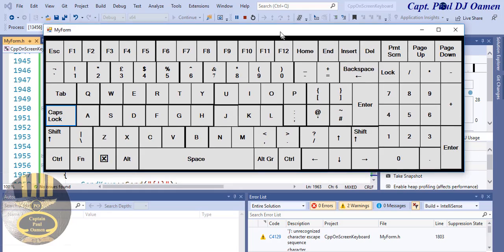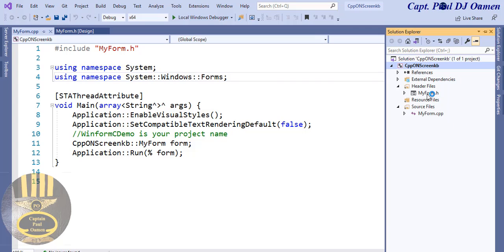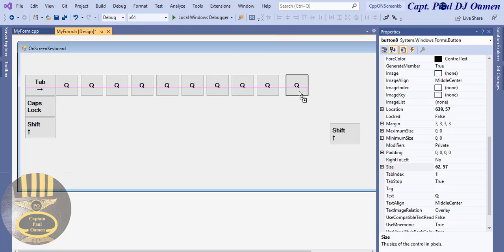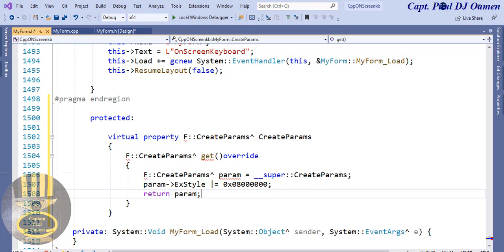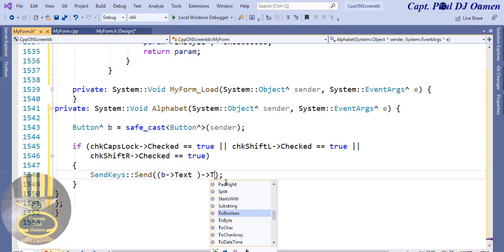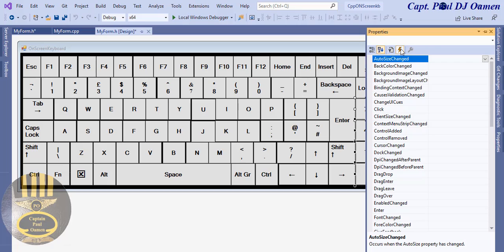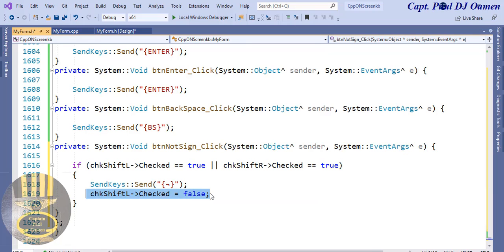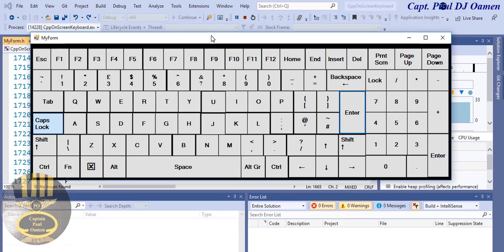How to Create On-Screen Keyboard in Visual C++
How to Create On-Screen Keyboard in Visual C++. In this tutorial, you will learn how to use the sendkeys Method to send characters or data to applications such as Word Document, MS Excel, and Notepad...

Channel Members can Download the Visual C++ OnScreenKeyboard source code and modify it for their own personal use.  Plus one other source code per month. Total - 2 Source codes Per Month, only: